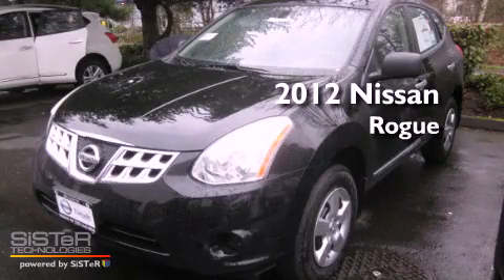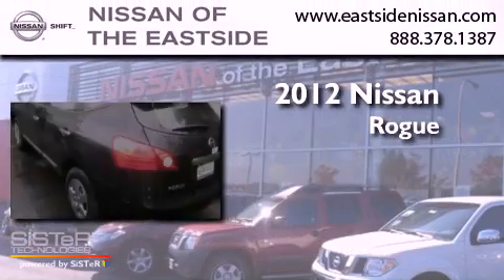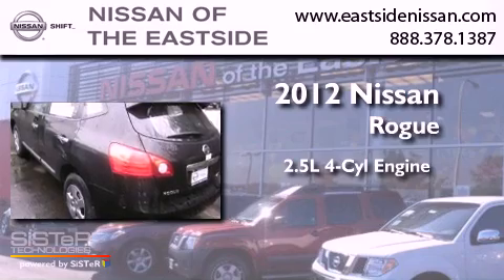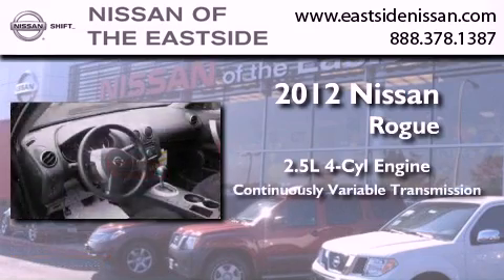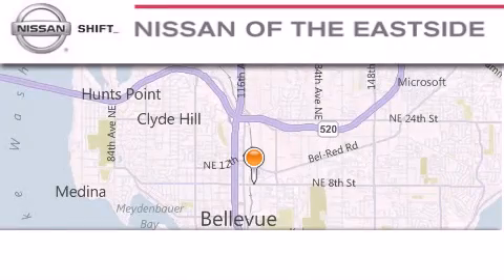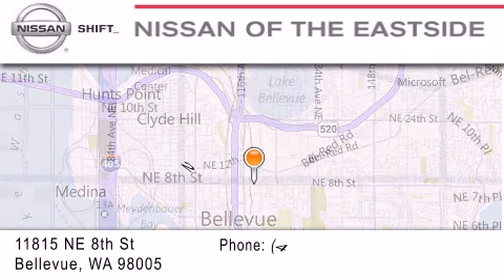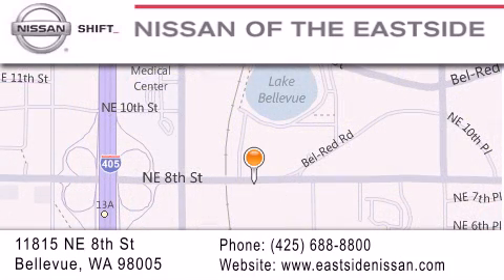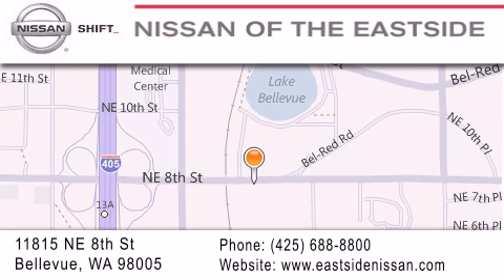2012 Nissan Rogue Bellevue WA 98004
Year : 2012
 Make : Nissan
 Model : Rogue
 Engine : 2.5L I4 DOHC 16V
 Trans . : CVT
 Exterior : Super Black
 Miles : 10
 Interior : Black
 Stock : 20459

 2012 Nissan Rogue Bellevue WA